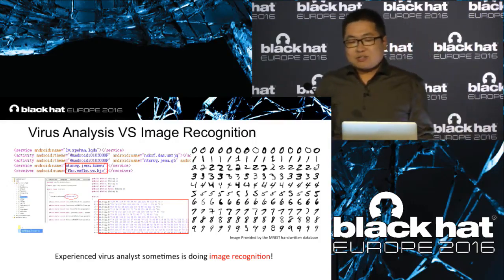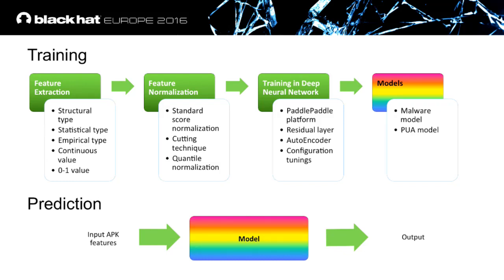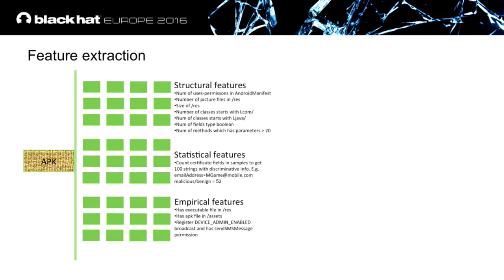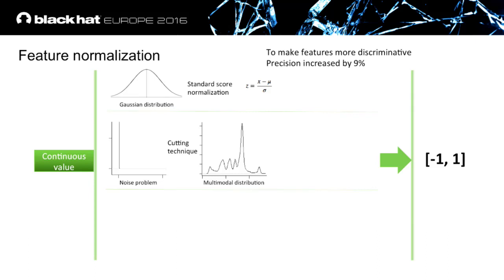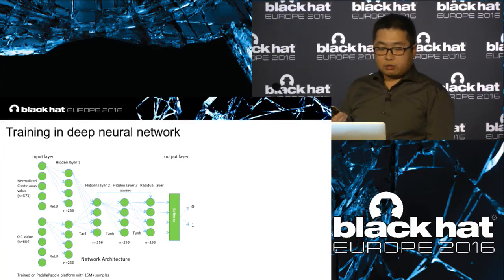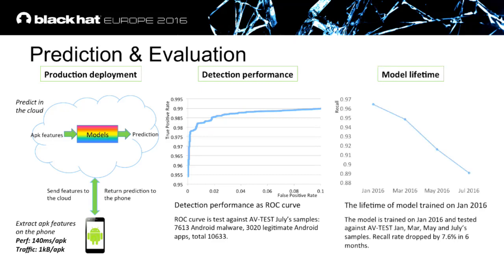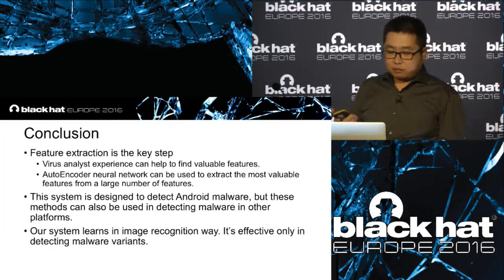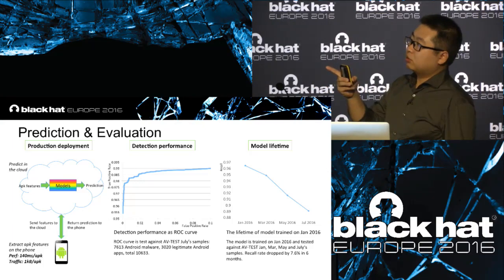AI based Antivirus: Can AlphaAV Win the Battle in which Man Has Failed?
This talk will introduce our work on AI based Antivirus using deep learning. We can control the false positive rate less than 0.05% and false negative rate less than 12%. We think it's OK for production and it's already in production since Jan 2016.

by Liuping Hou, Thomas Lei Wang, Yanyan Ji, and Zhijun Jia